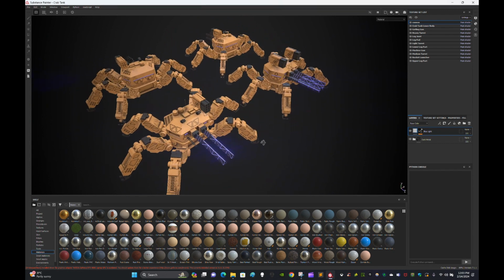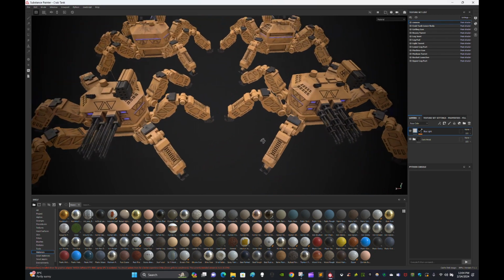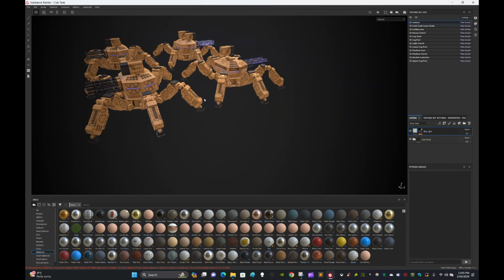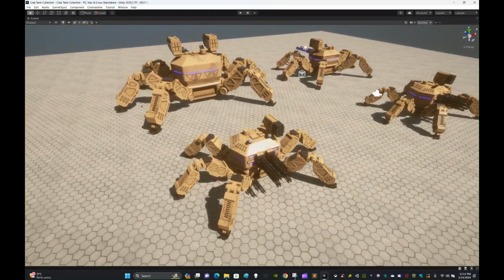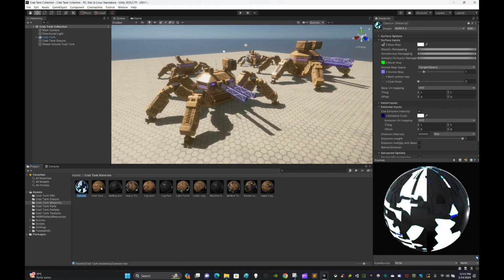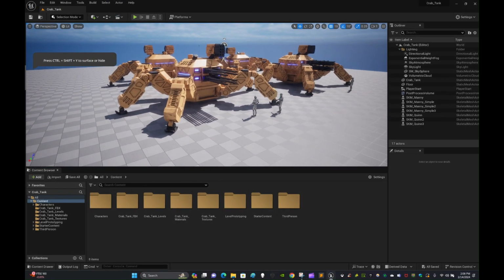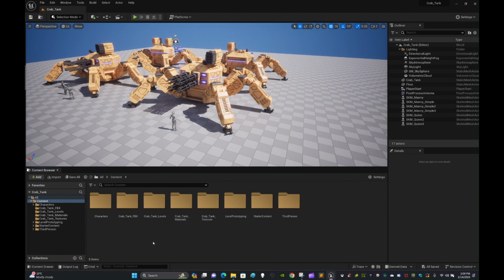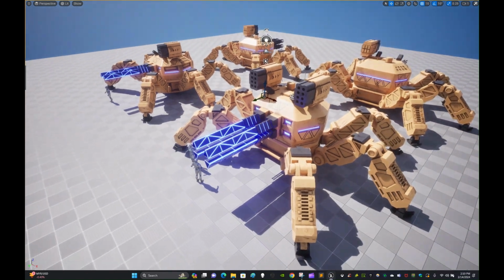Crab Tank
Hi all I am back with my new artwork. This is called a crab tank. There are a total of 4 crab tanks in the collection. Heavy, Medium, and Two versions of Light tanks. I have used both Unity HDRP and Unreal for this project. You can find it and collect it from my asset store. The asset is a modular system asset. Very suitable for RTS kinds of setup. I hope you will like it.